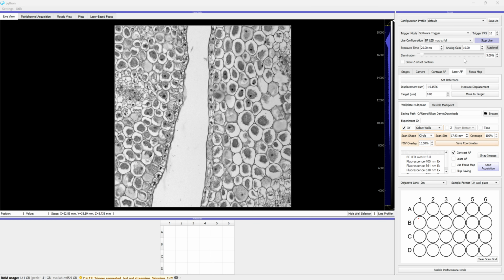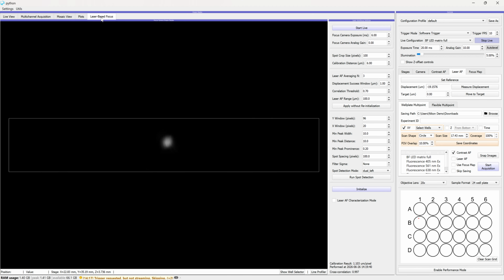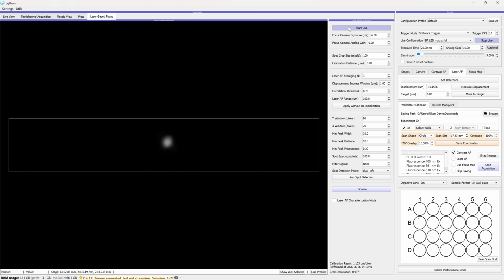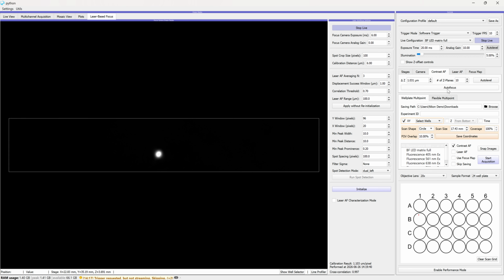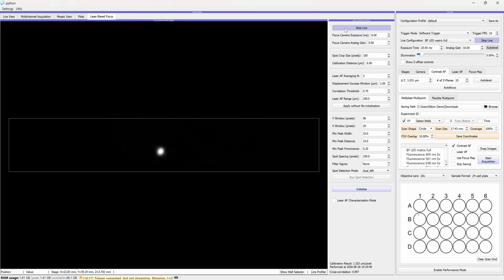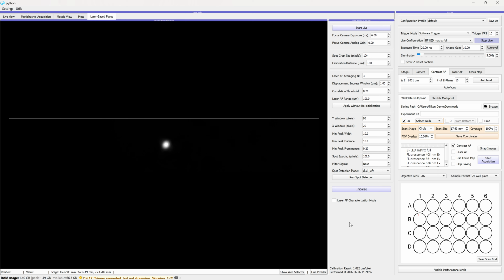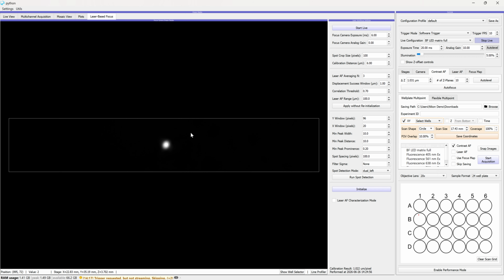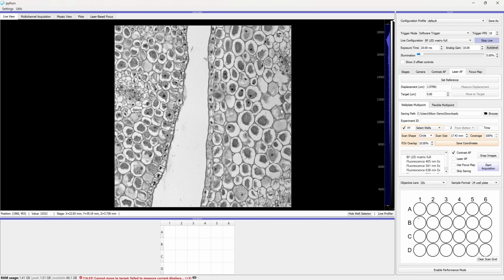10 11 Laser Autofocus